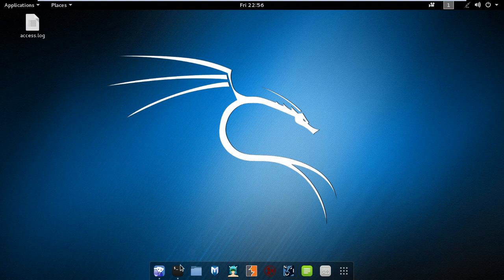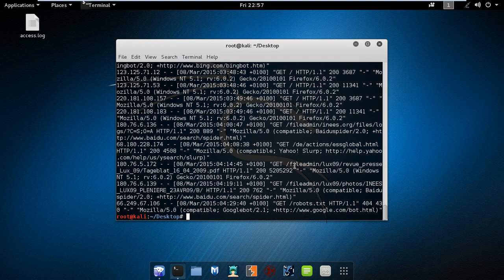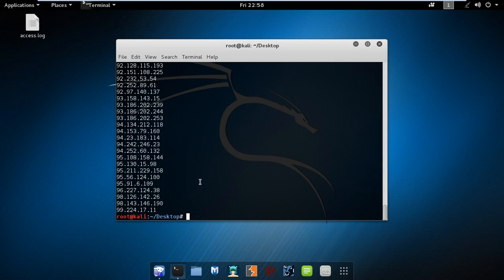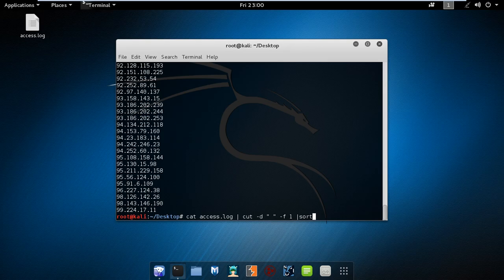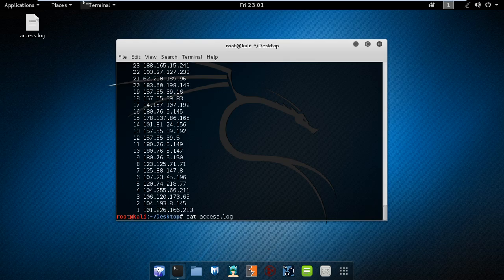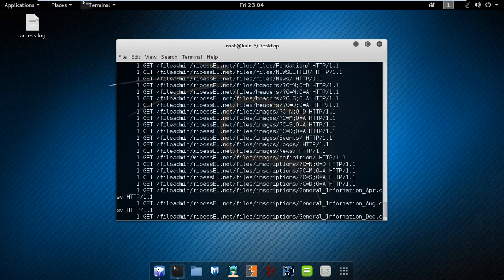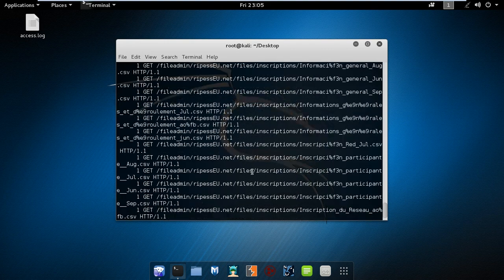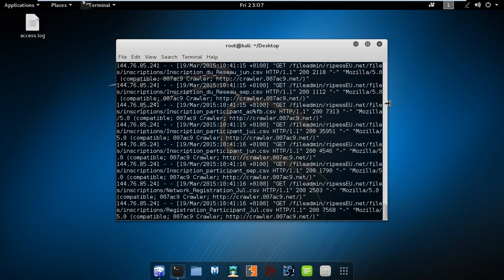Penetration Testing With Kali Linux -3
Welcome to the course of Penetration Testing with Kali Linux, in this tutorial we are discussing about practical use case of bash scripting in order to analyze our servers log file. Do keep a follow up of our upcoming more such videos.